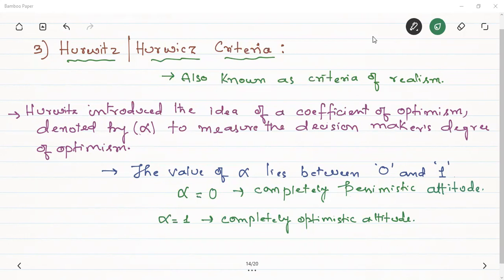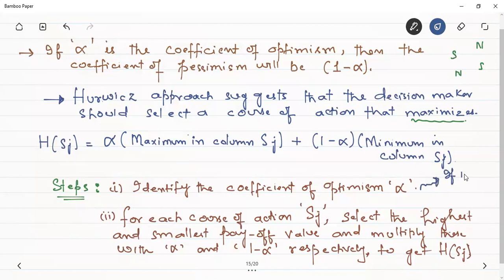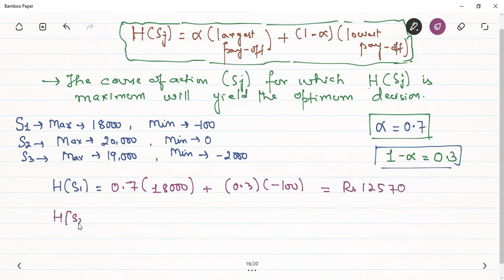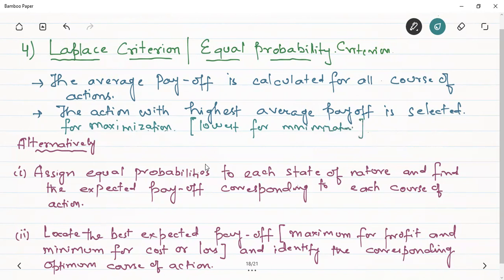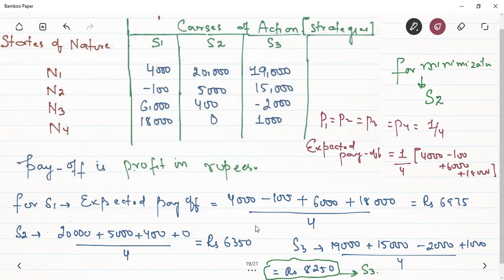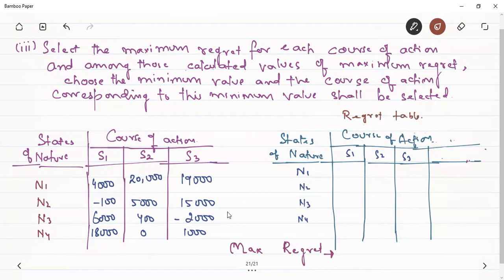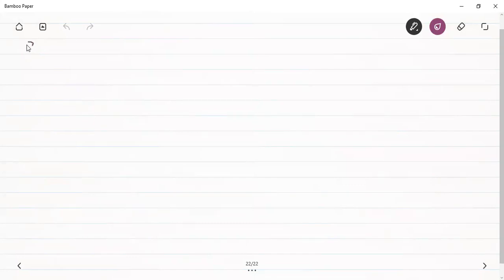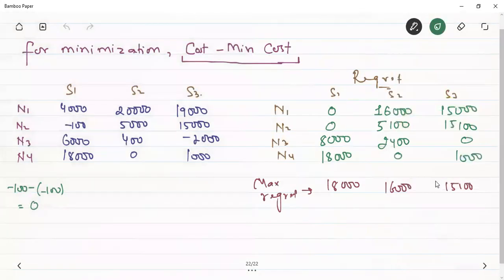Decision Theory Lec 2